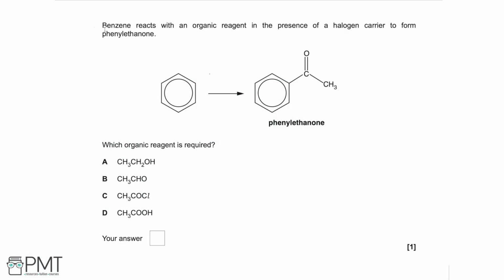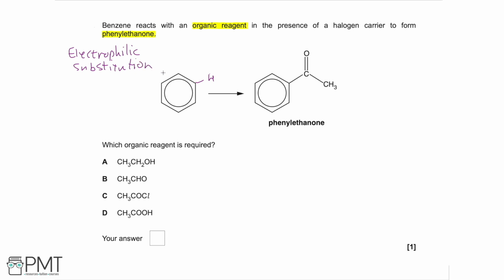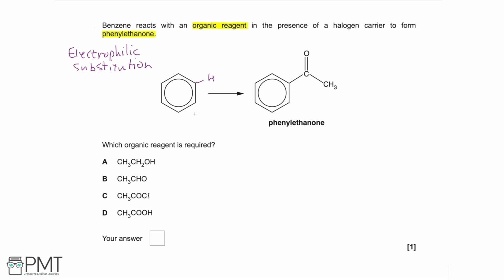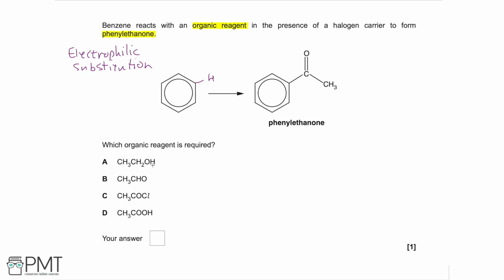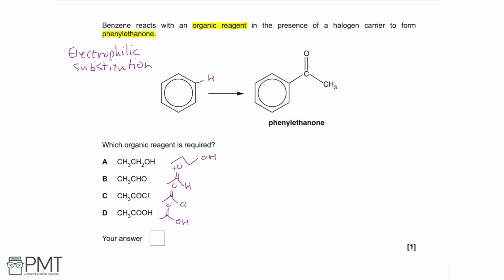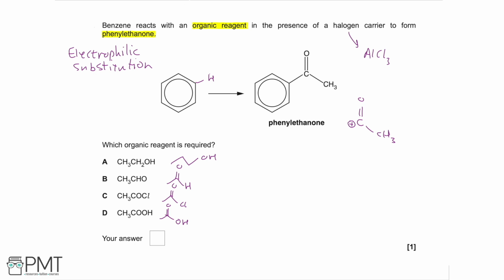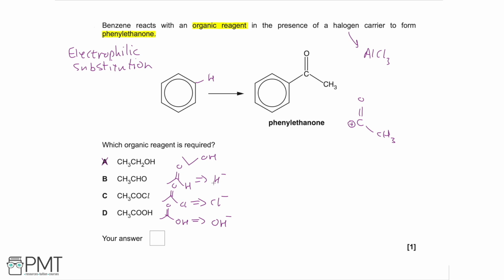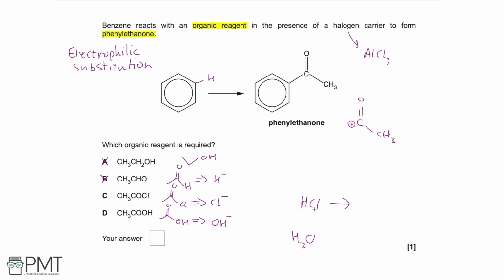Aromatic Compounds - Q7 | Chemistry A-Level | PMT Education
This is the video solution for our Chemistry A-Level Aromatic Compounds Questions by Topic. You can watch all the videos for this question set in this playlist